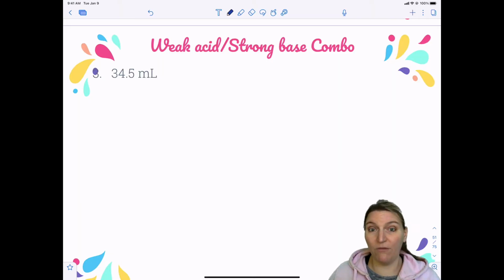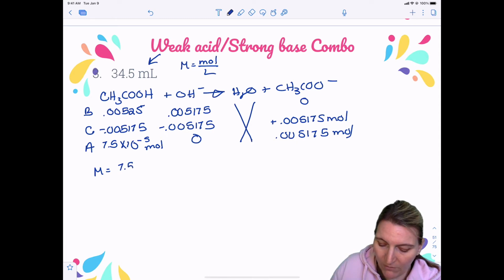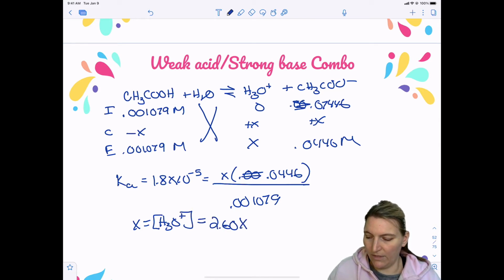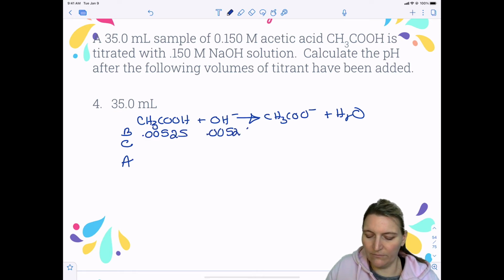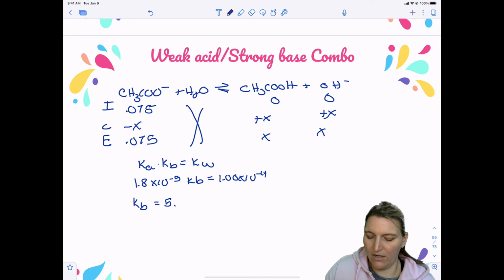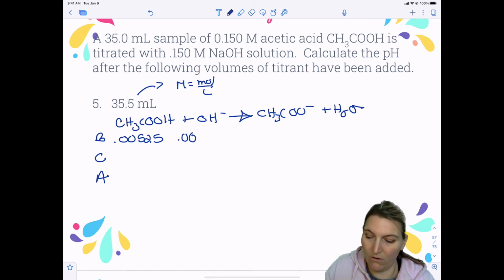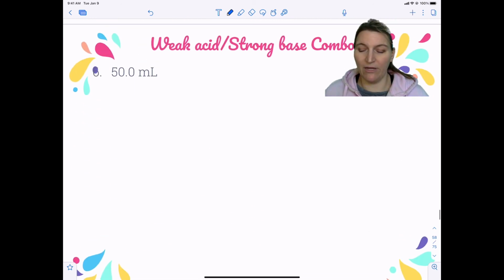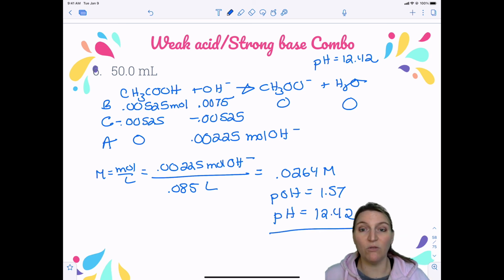U8Vid16: WA/SB titration pt 2